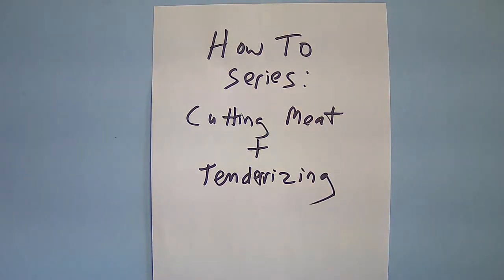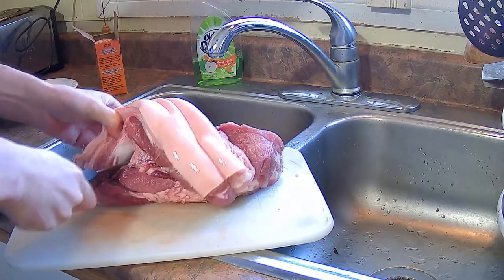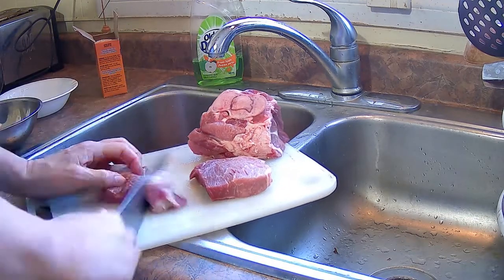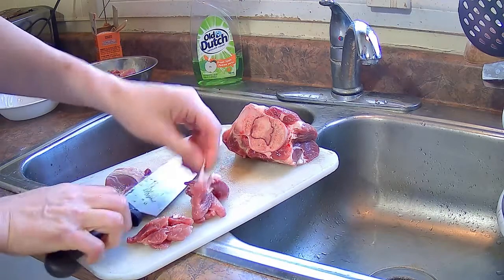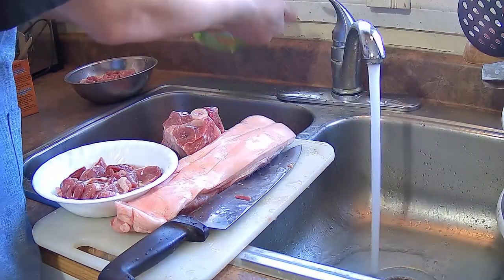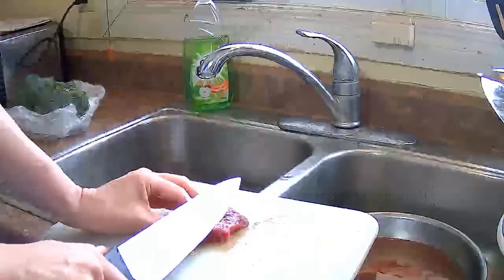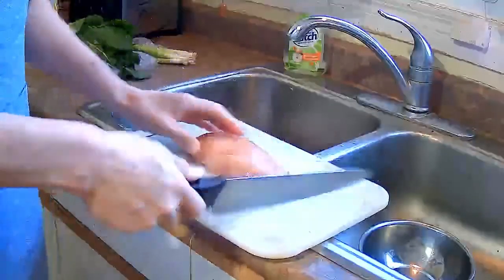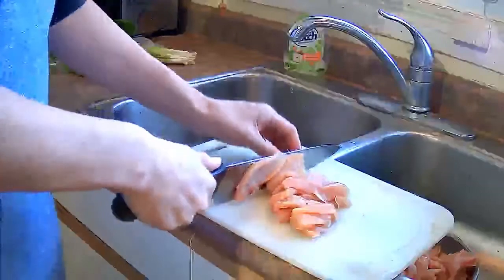How To Series: Cutting & Tenderizing Meat For Chinese Cooking - Pork, Beef & Chicken Breast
A short demonstration of how to cut pork roast for stir fries, cubed for sweet & sour pork, a slab for roast pork with crispy skin (crackling), cut a beef steak for stir fries and chicken breast for stir fries and tenderizing method using baking soda.

Tips:
- To tenderize meat, whether beef, pork or chicken, put 1 tbsp baking soda over the cut pieces of meat and add 1/4 cup water.  Mix the baking soda solution into the meat.  Put in fridge and marinate overnight or 24 hours. You can marinate the baking soda solution in the meat a minimum of 3 hours.  Wash the meat with water to wash out excess baking soda before using the meat, as residual baking soda will give the meat a bitter taste.